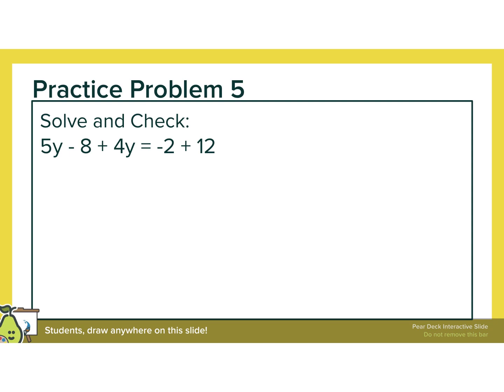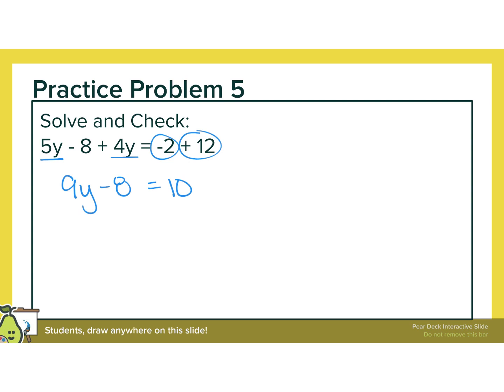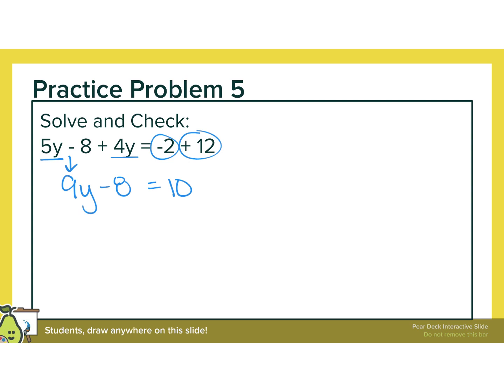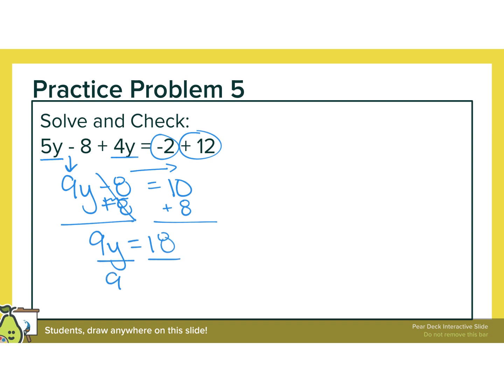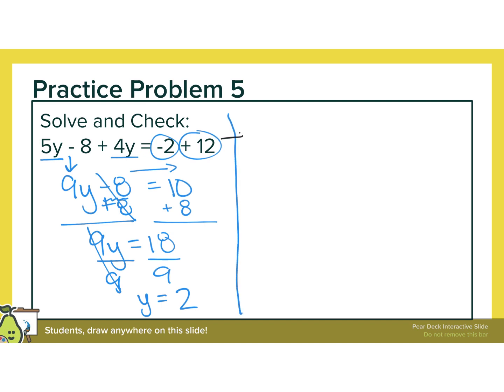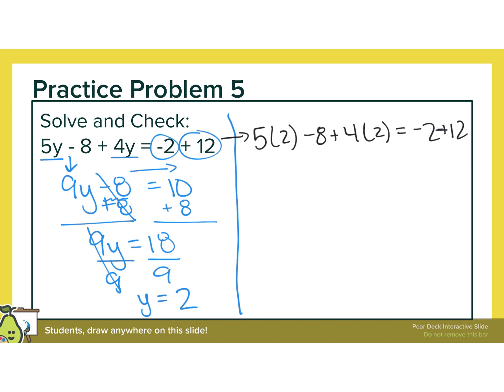Advanced Equations pp5